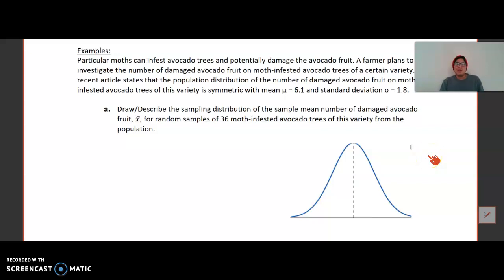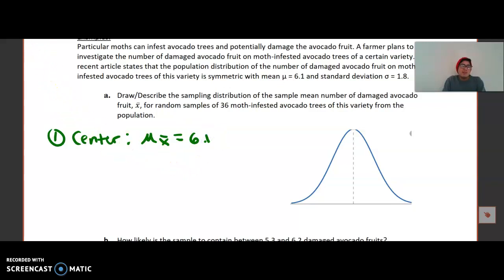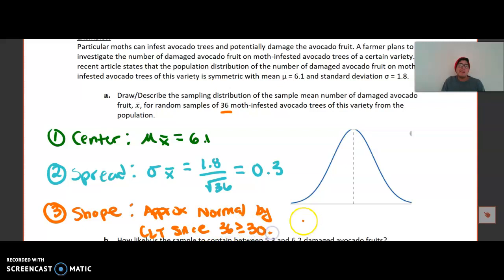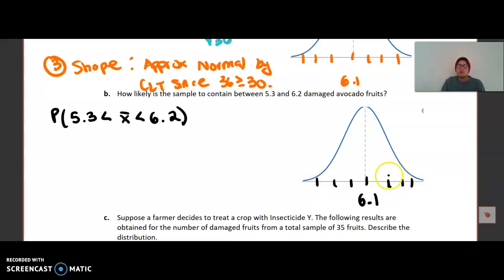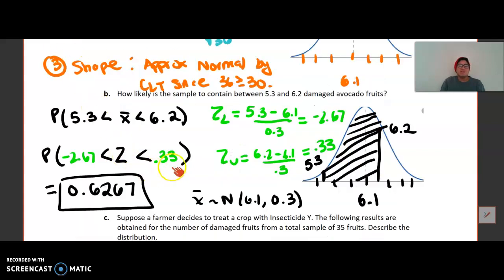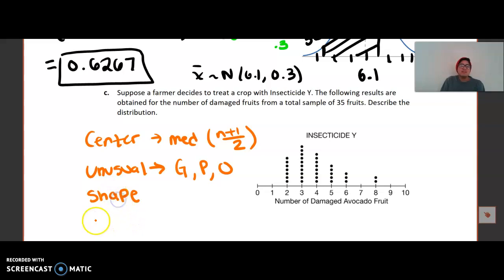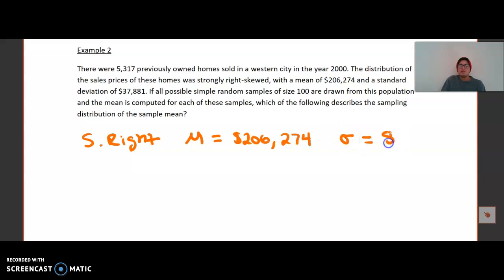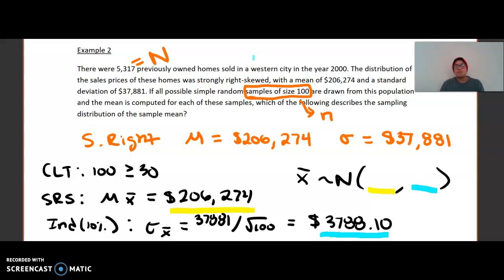6.1 Sampling Distribution for Means Examples